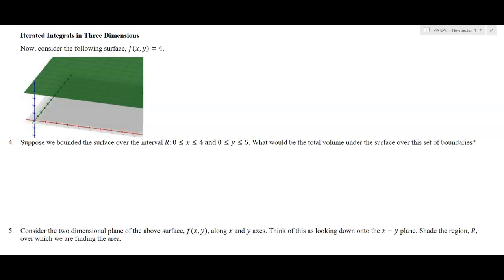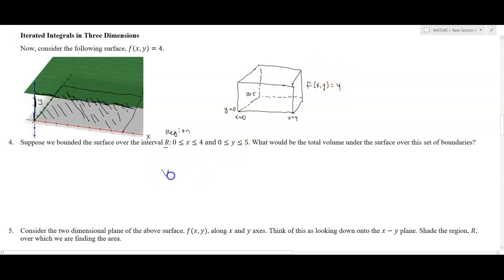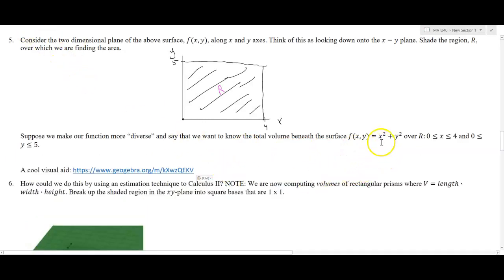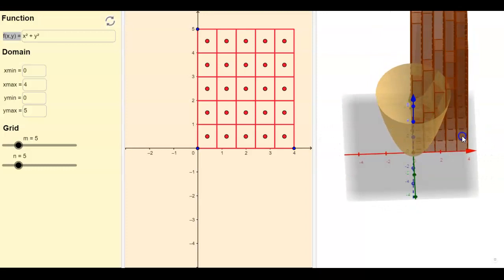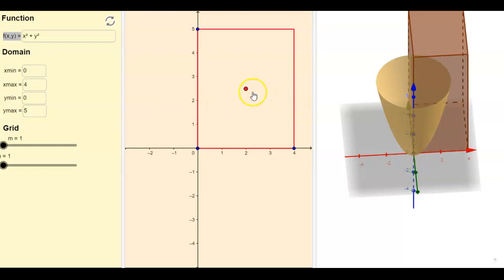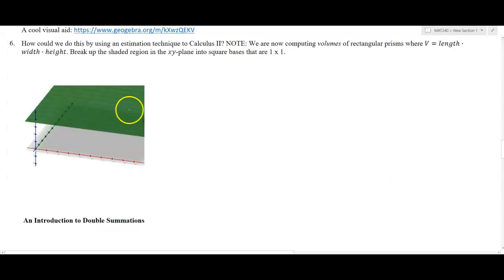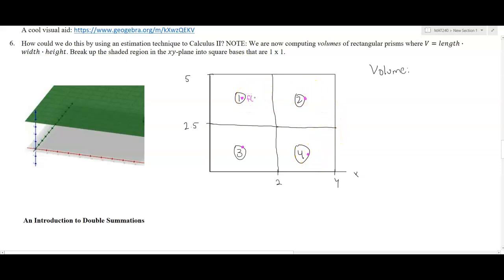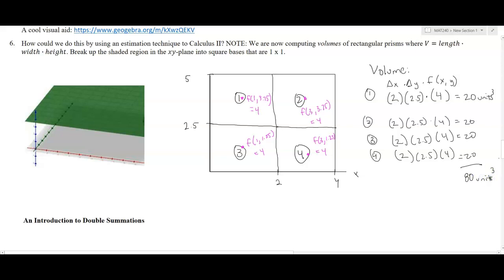Integrals in Multivariate Calculus with Review - Part 2 of 3